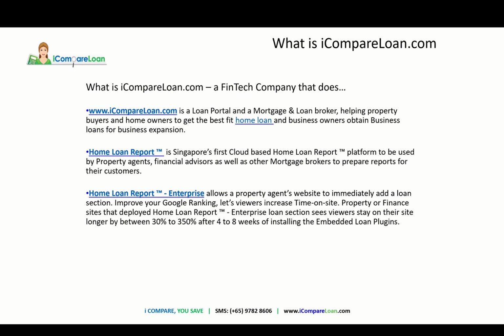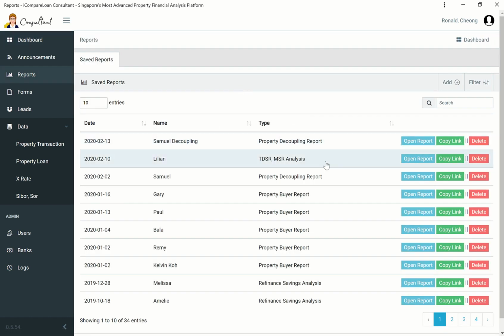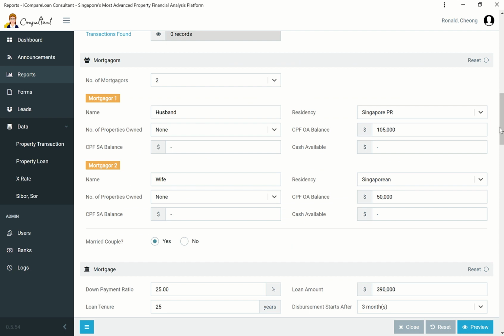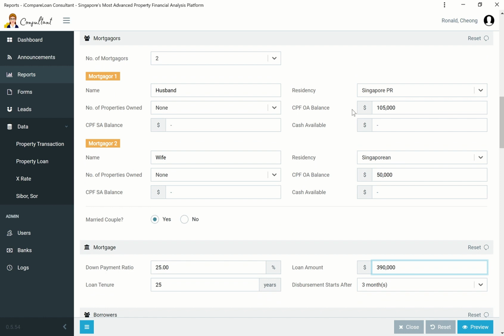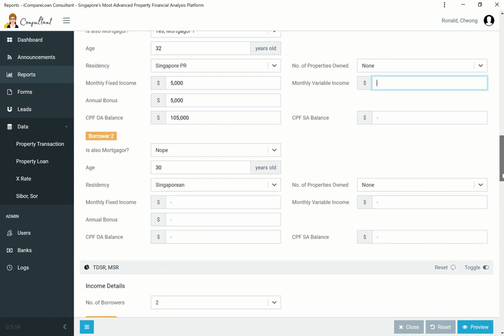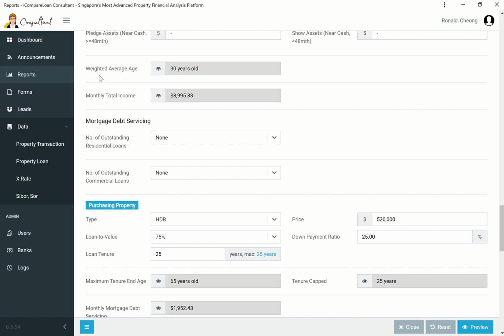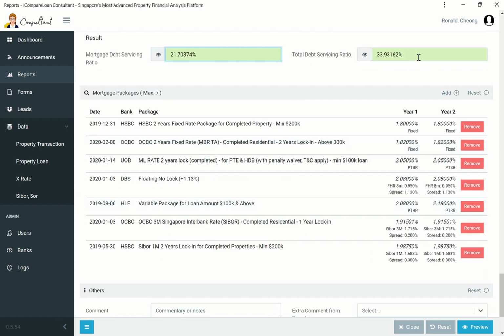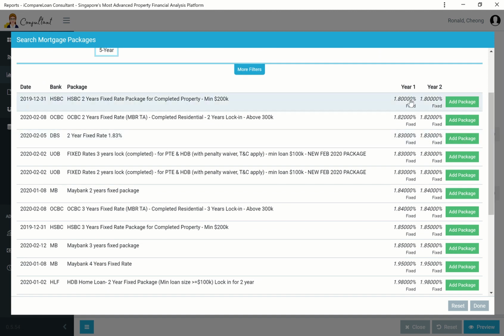iCompareloan Buyer Report Video Tutorial - Incomplete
iCompareLoan.com is Singapore's leading mortgage broker and created Singapore's first and most advanced cloud based Home Loan Report™ system with agents for agents.

Video Tutorial on iCompareloan Home Loan Report Platform

- Buyer Report

- Group Training can be arranged.